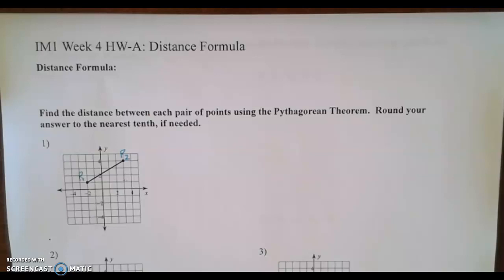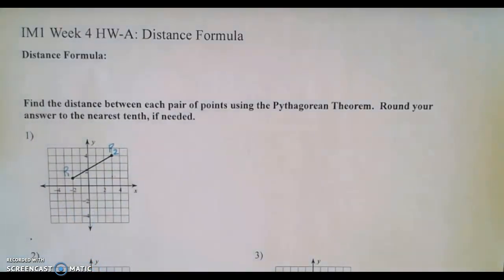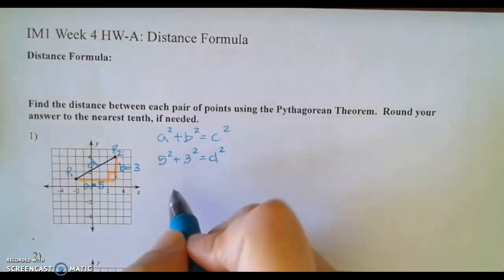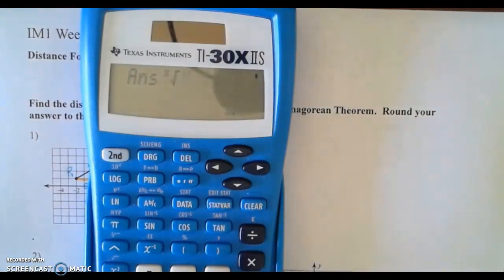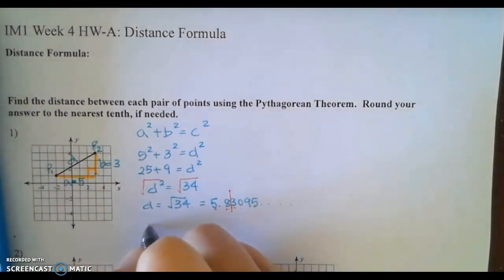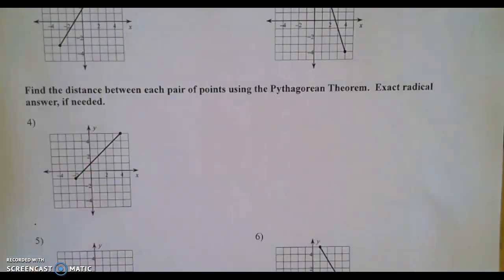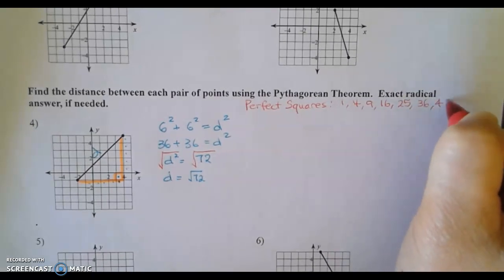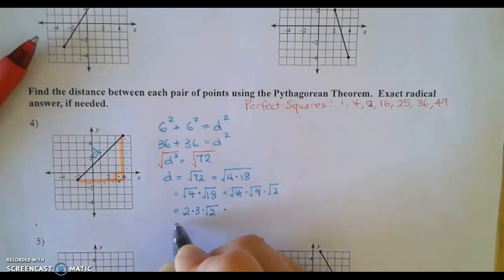IM1 Week 4 HW-A recording A